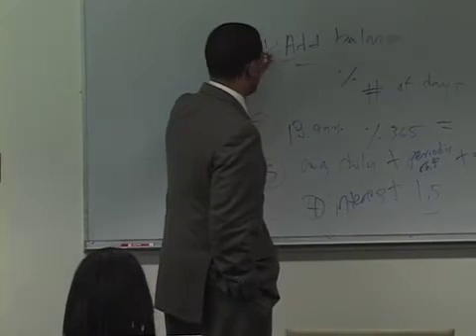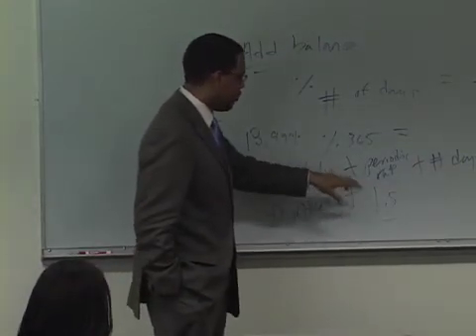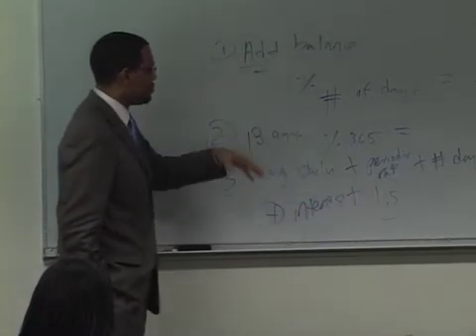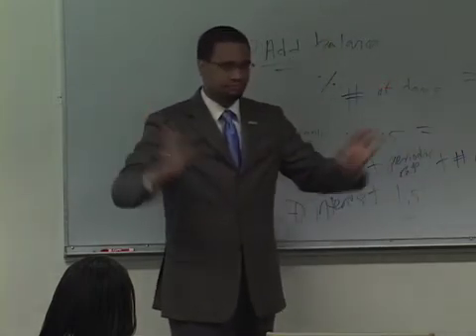"Perils of Credit" CSB Financial Literacy Seminar Sponsored by Wells Fargo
Ramsey Harris of PNC Bank presents "The Perils of Credit" to students at CSB's Financial Literacy Seminar in June of 2011 sponsored by Wells Fargo.  Topics include credit cards, credit reports, late fees, and more

Established in 1924, the Central Scholarship Bureau is a private, non-profit organization that assists worthy Maryland students with financial aid for postsecondary education. Central Scholarship awards financial aid packages up to $10,000 in grants and interest-free loans each year depending on financial need.